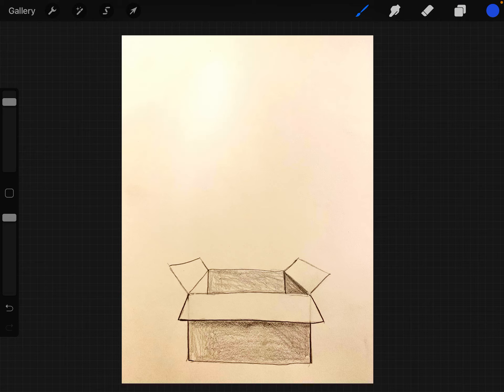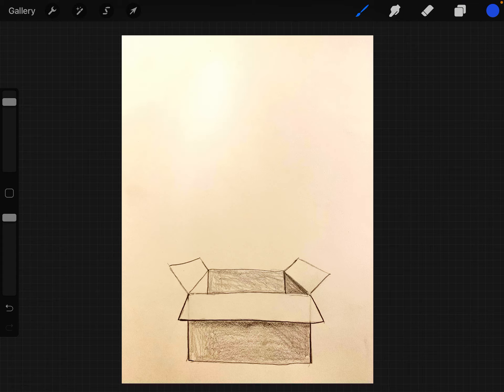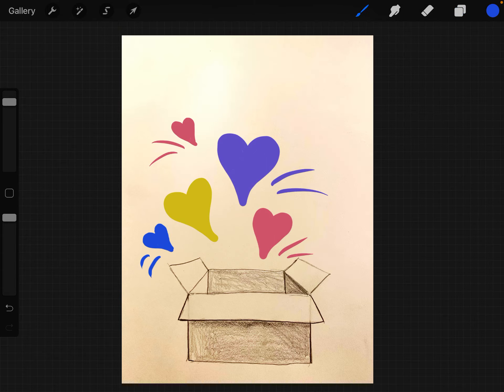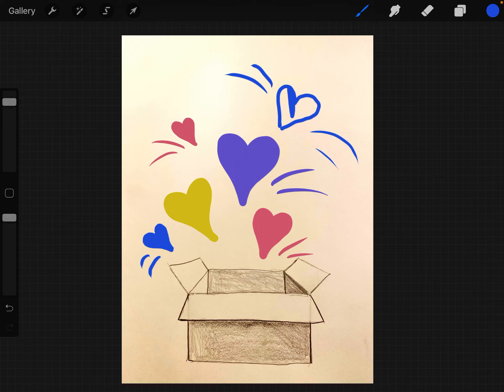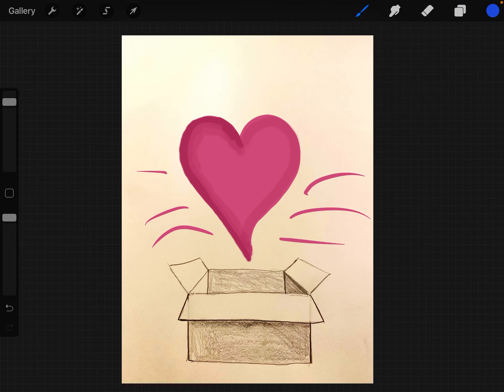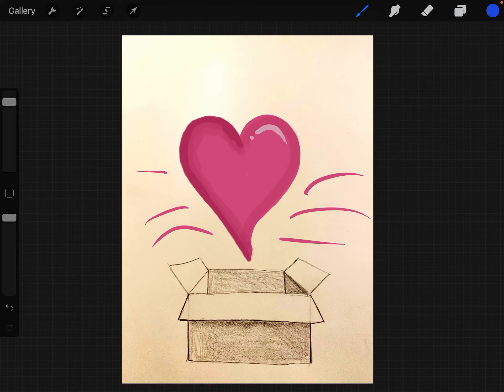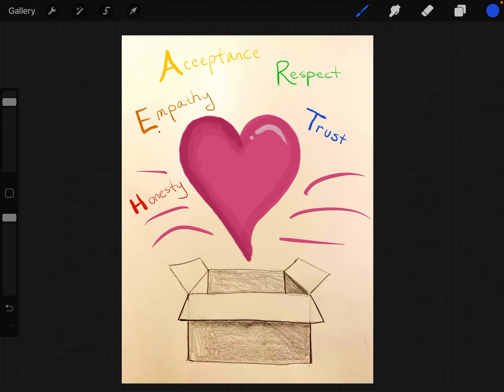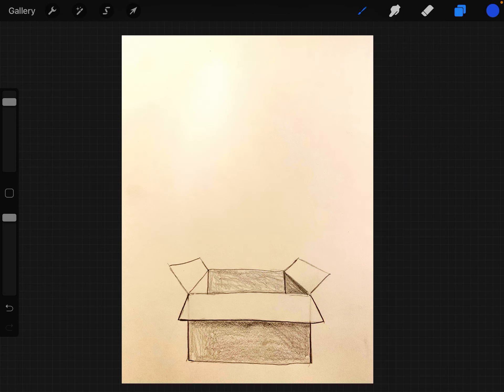Exploding Hearts out of a box project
This goes through some ideas for your exploding hearts out of a box project.